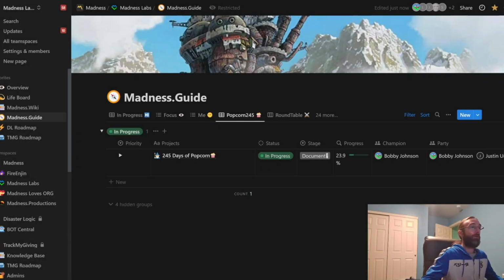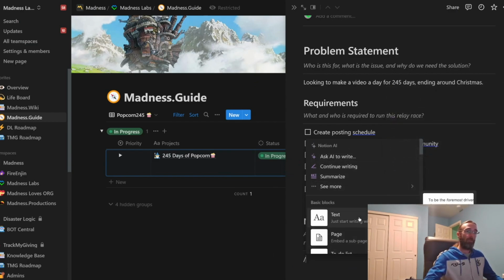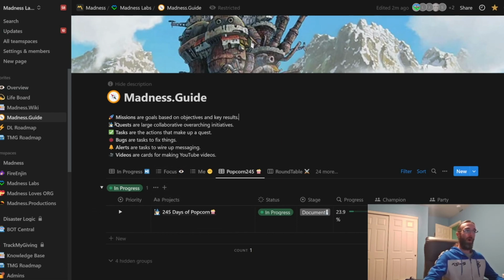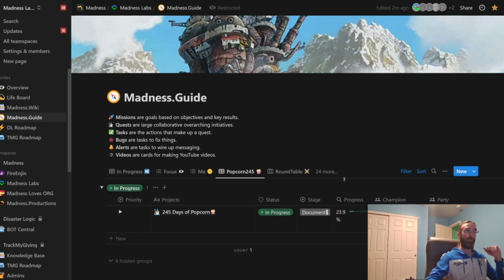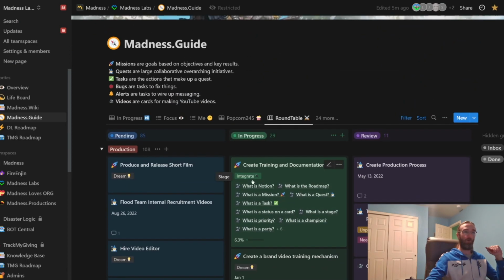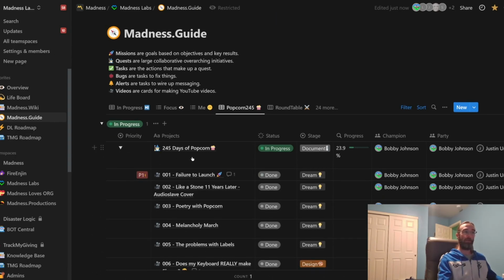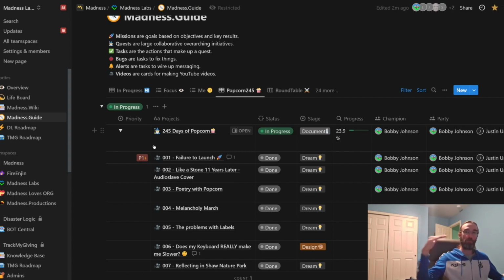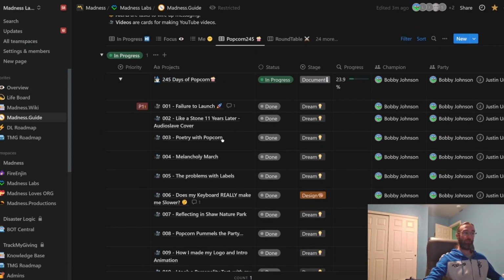011 - How I use Notion to Manage this Channel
In this video I give a quick intro to Notion and how we use it to setup video to build for this channel and beyond!  Checkout their channel for more resources and tell us what your favorite use for Notion is in the comments below.